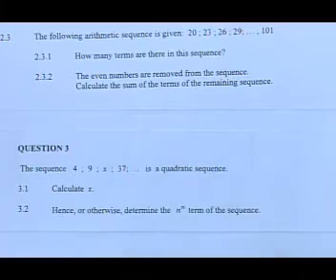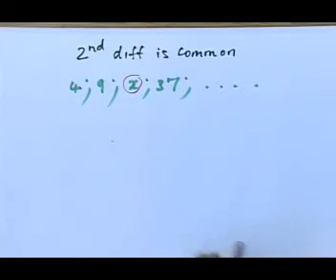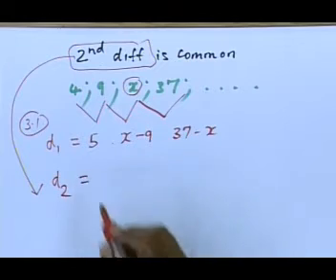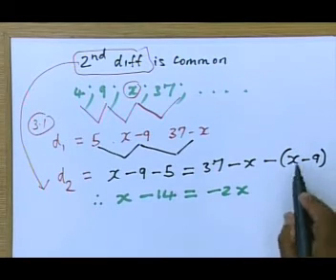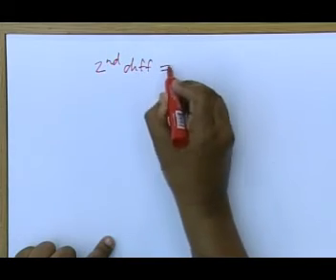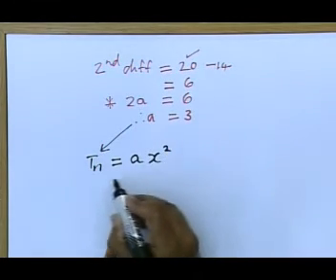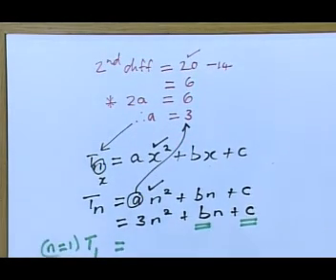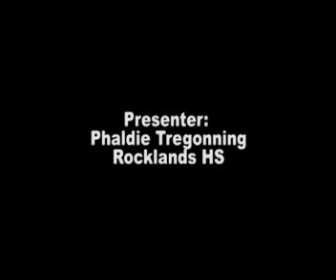Matric revision: Maths: Paper 1 (November 2010) (4/6): Q. 3 (Sequences)